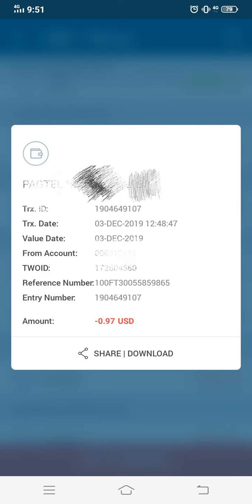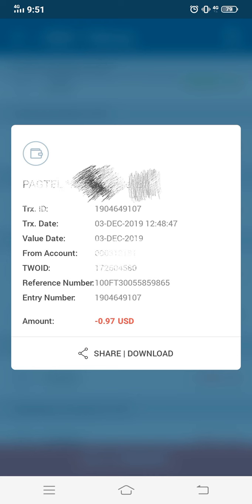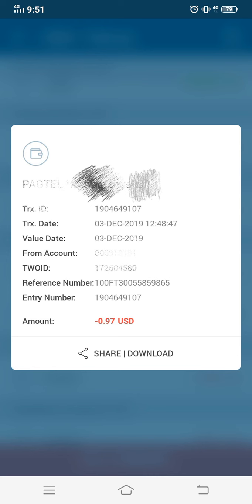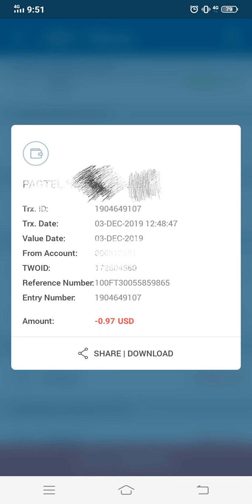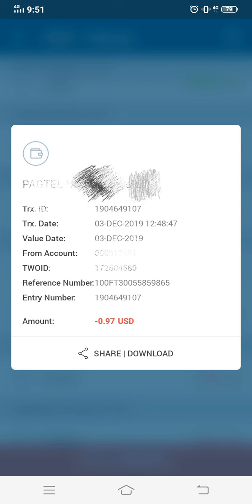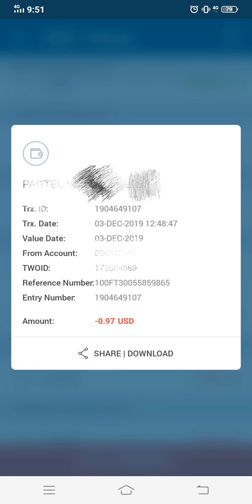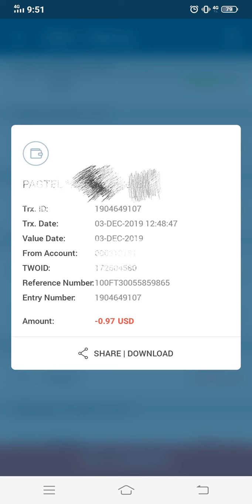Visa card have been hack?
What to do after your card have been hack?